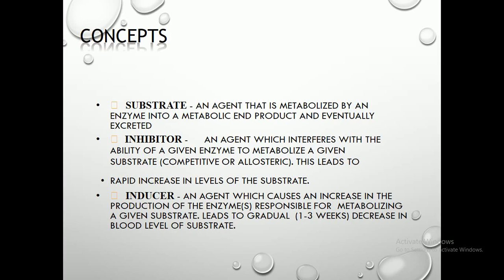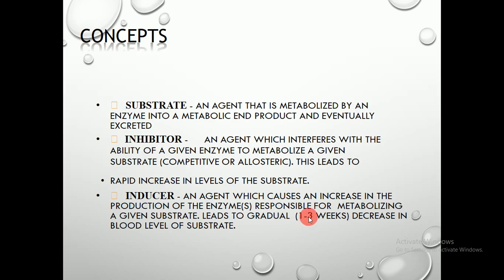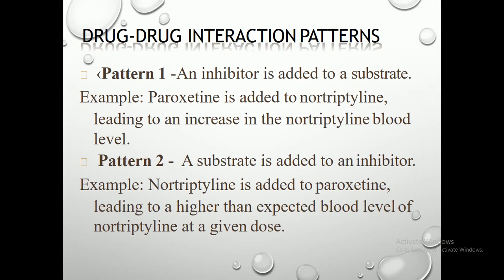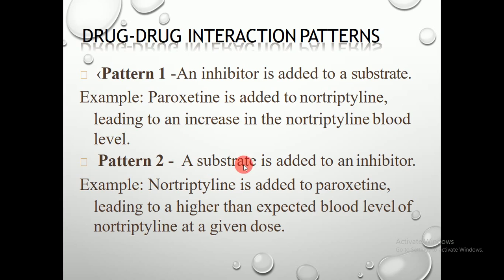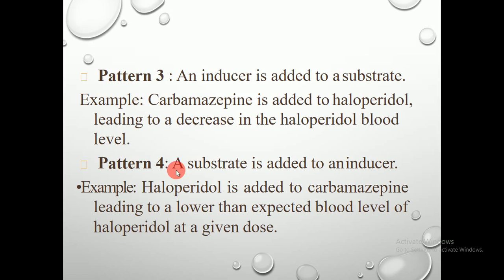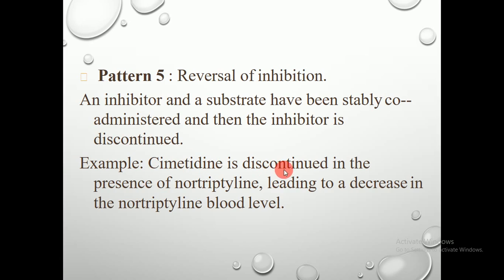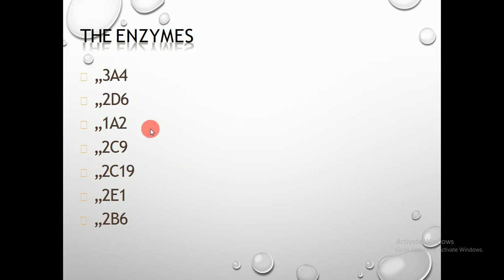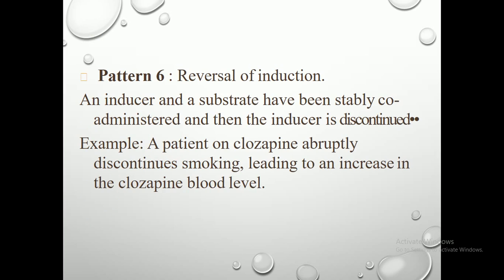Cytochrome P-450 system Part. 2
This lecture include Drug drug interaction, induction, inhibition, Enzyme inducer & inhibitors effects, Implication of CYP, Substrate, Pattern 1, Outocomes of drug interactions etc